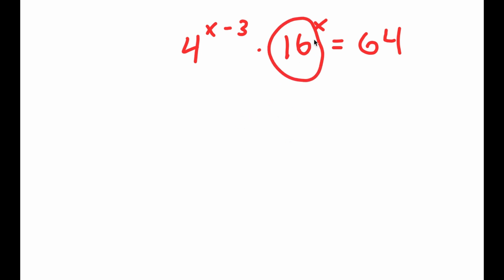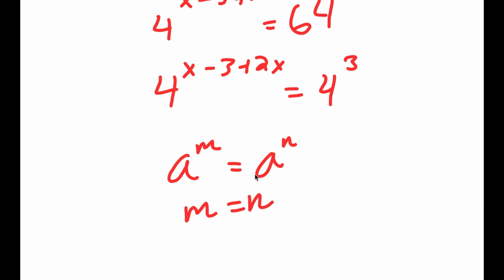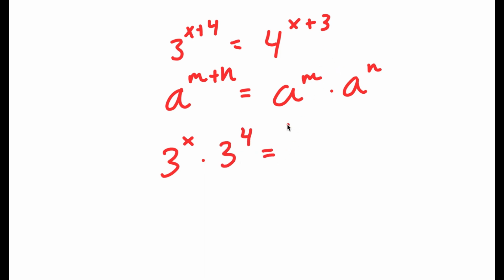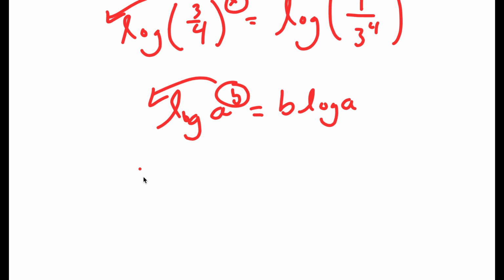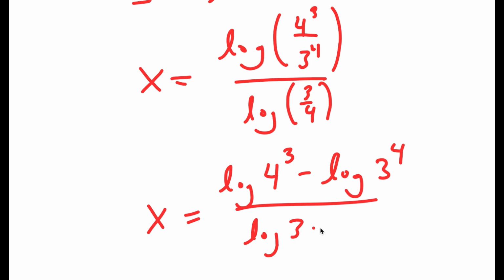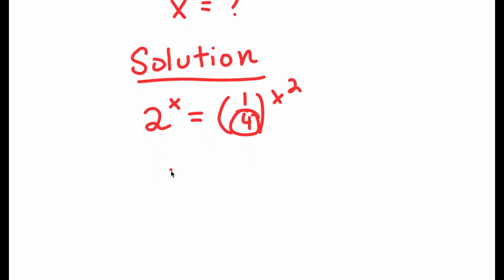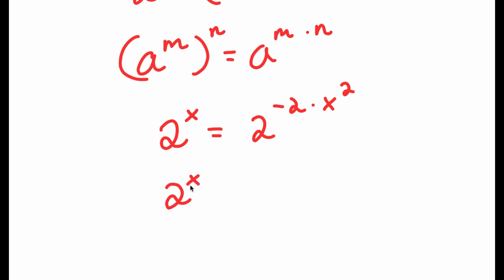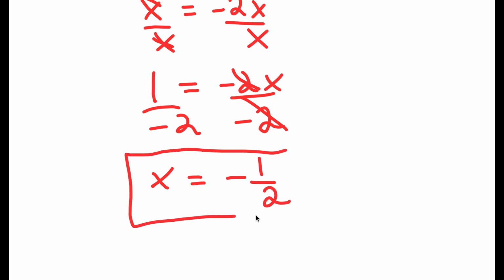Cracking the Math Code: Nice Exponential Challenges for Problem-Solving Enthusiasts